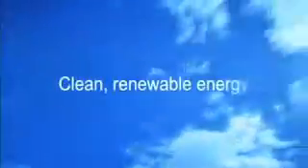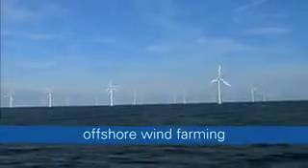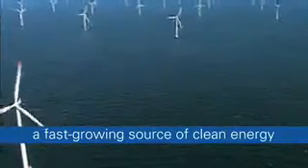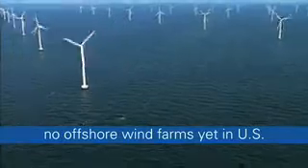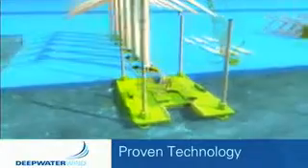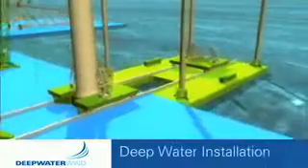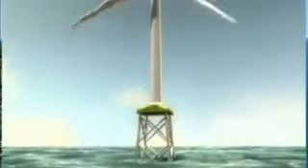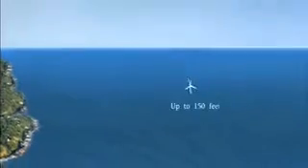Deepwater Wind Overview